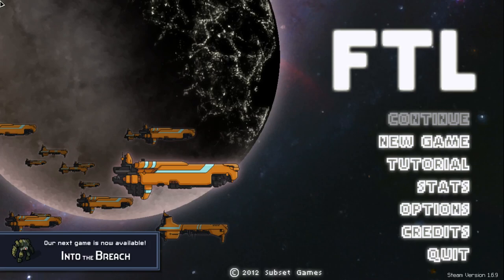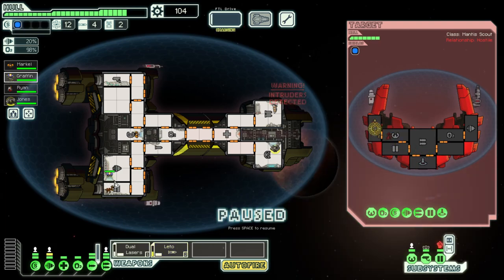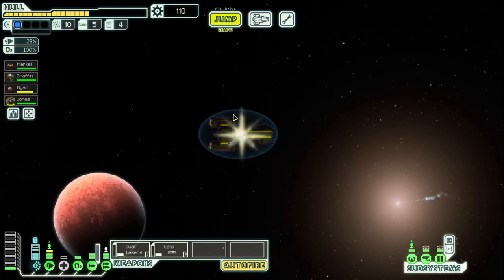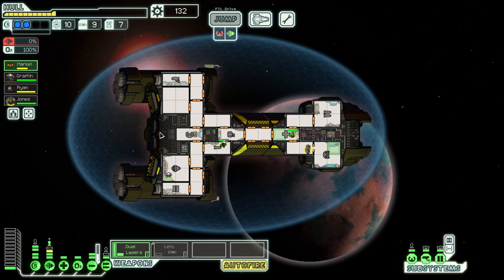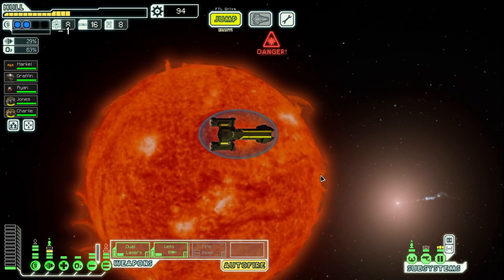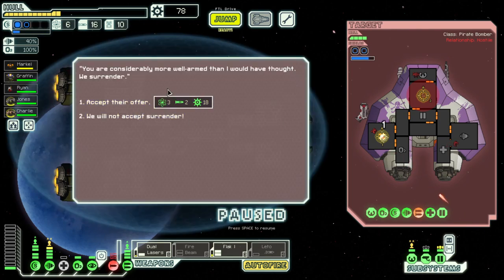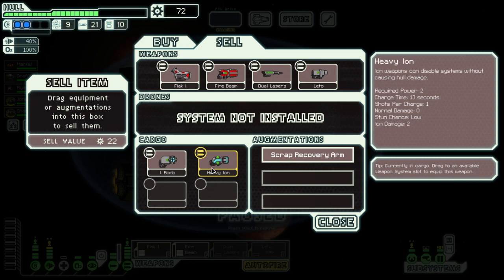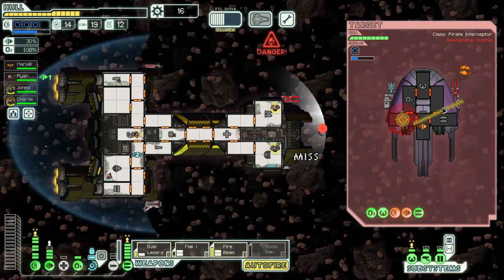FTL: Faster Than Light - HOW TO WIN WITH FIRE WEAPONS - Federation B Full Playthrough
Hey guys, in this video I try an FTL run with the Fed. B. This run has a super exciting ending so make sure to watch the whole video! Let me know what other ships you want to see me play, and what you would have done different in this video!